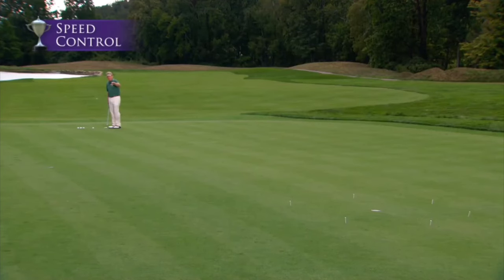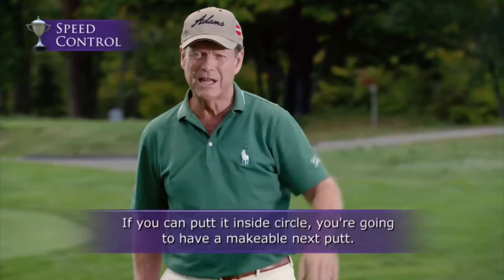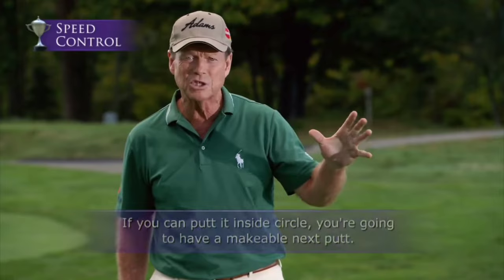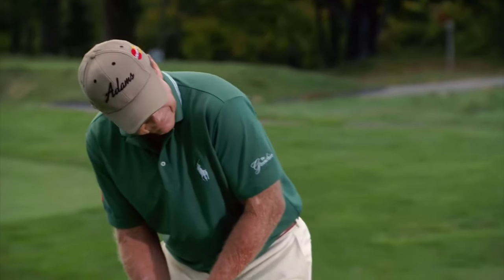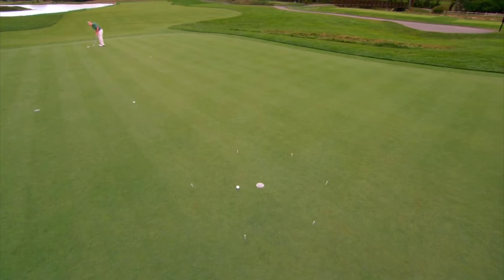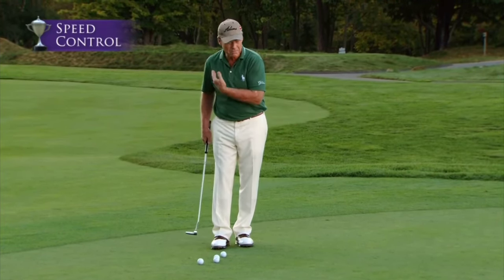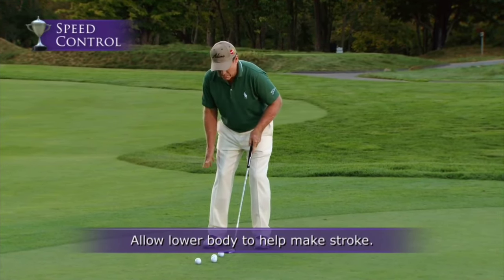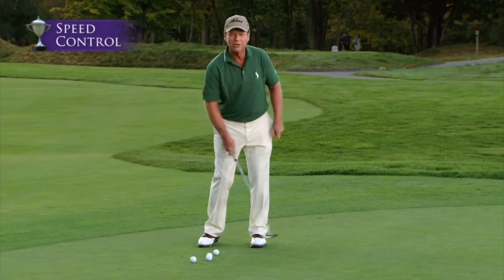The Speed Control Drill From Legend Tom Watson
here's a drill that's great for your speed control put a series of T's around the hole about maybe a putter length the whole object of this is very simple if you can putt it from right here inside that Circle you're going to have a very makeable next putt that's the whole idea here this is speed this is all about speed and line but mainly it's speed that's the way to do it now for a putt this distance you have to stroke it very hard make a long stroke and stroke it hard with a lot of acceleration one of the things I'll allow myself to do on a putt of this distance I'll allow my lower body to actually move through to help me Exel cerate through like this like I do a little Chip Shot I won't keep my lower body still I'll go ahead and let my lower body work on a putt this long you practice this a lot and you're not going to three putt very much if at all